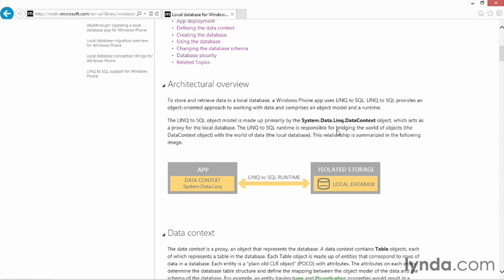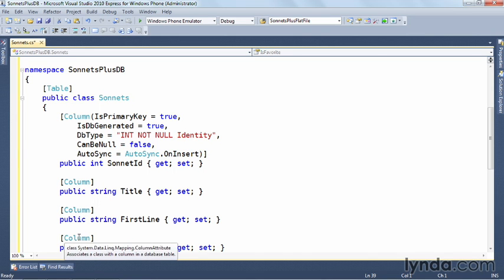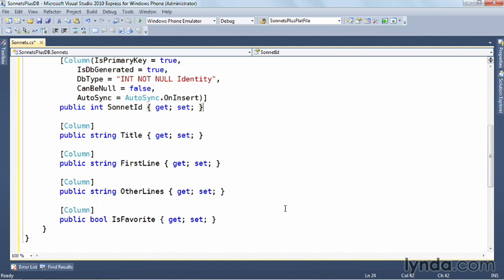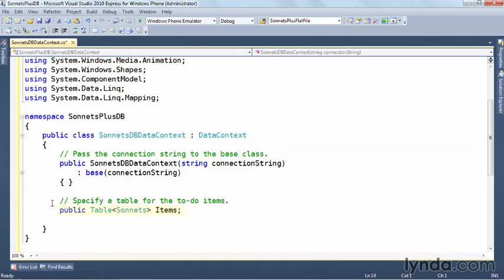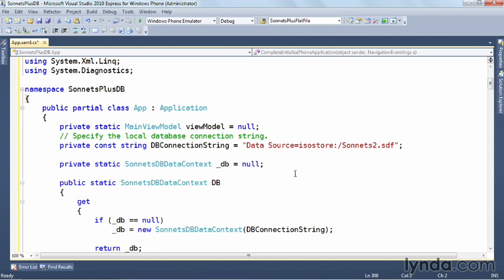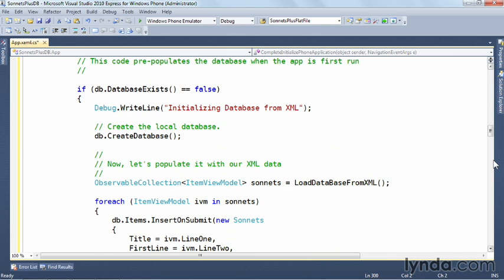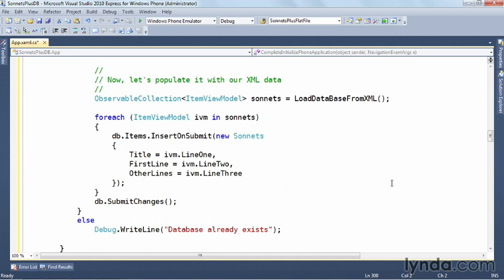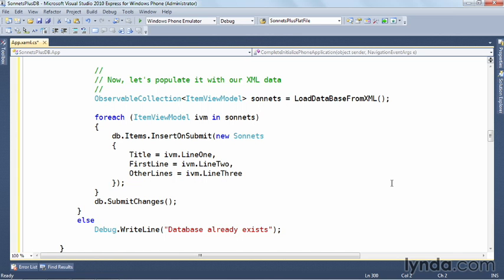06 07 SQLCE